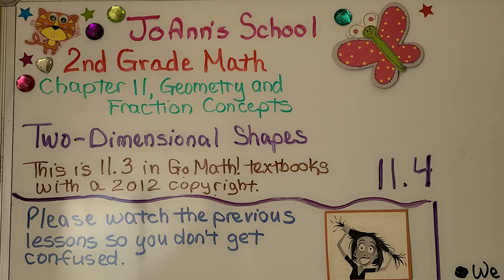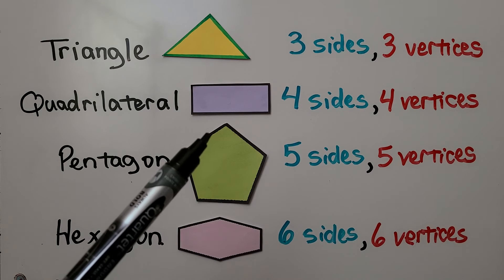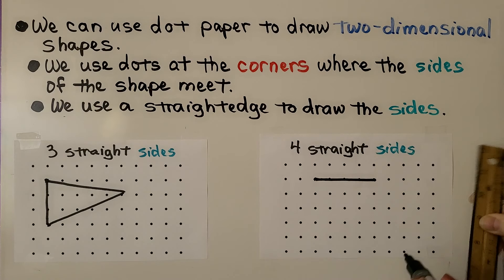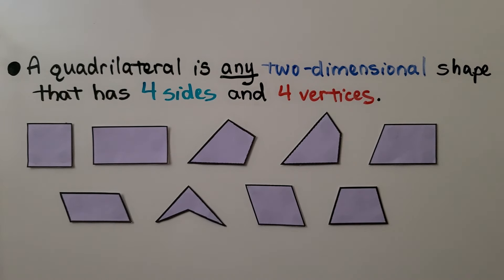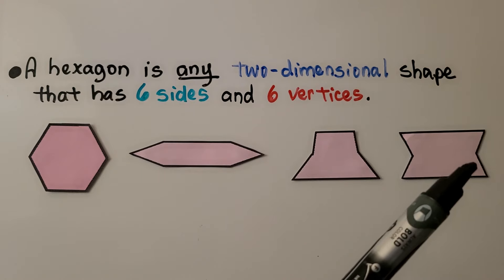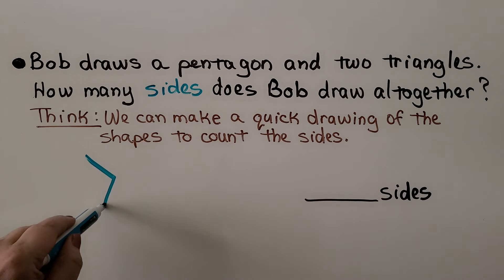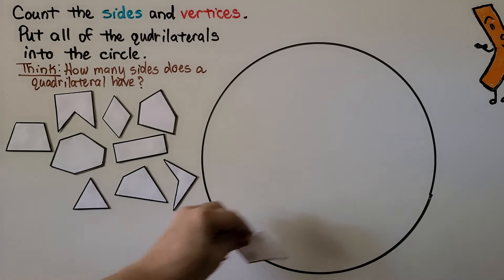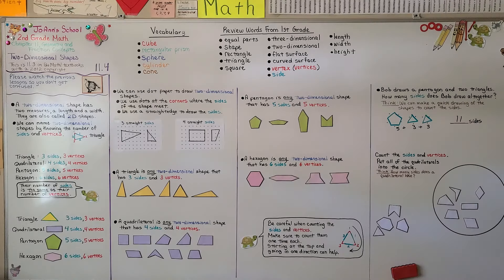2nd Grade Math 11.4, Two-Dimensional Shapes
A two-dimensional shape has two measures, a length and a width. They are also called 2D shapes. We can name a two-dimensional shapes by knowing its number of sides and vertices. A triangle is any two-dimensional shape with 3 sides and 3 vertices. A quadrilateral is any two-dimensional shape with four sides and four vertices. A pentagon is any two-dimensional  shape with 5 sides and 5 vertices. A hexagon is any two-dimensional shape with 6 sides and 6 vertices. Their number of sides is the same as their number of vertices. We use dot paper to draw two-dimensional shapes with three straight sides and with four straight sides. We use dots at the corners where the sides of the shape meet (the vertices). Be careful when counting the sides and vertices. Make sure to count them one time each by starting at the top and going in one direction. We count the sides and vertices of various shapes and put all of the quadrilaterals into a circle.